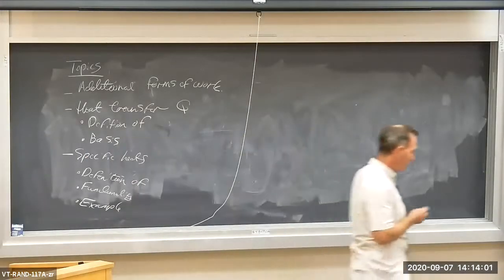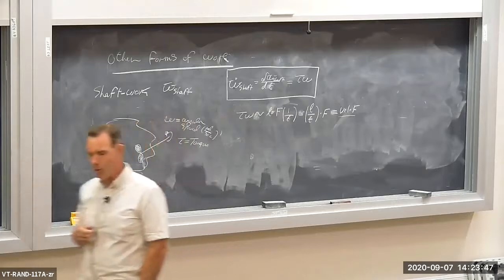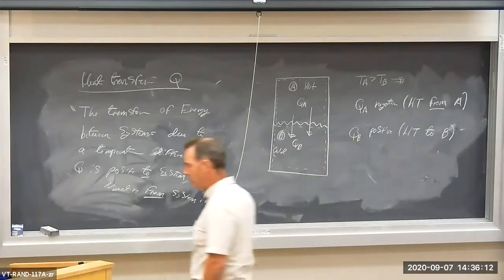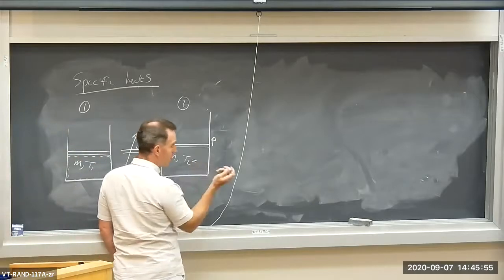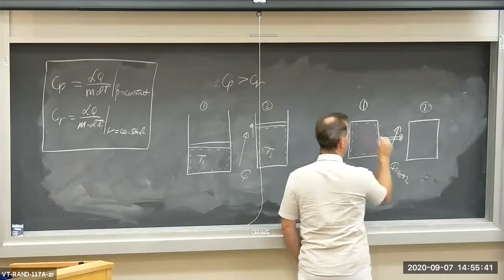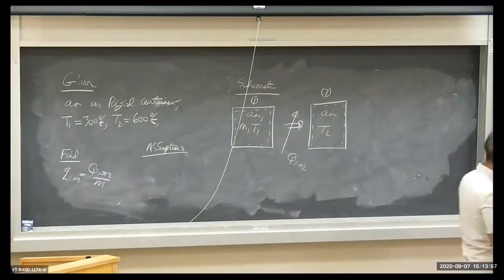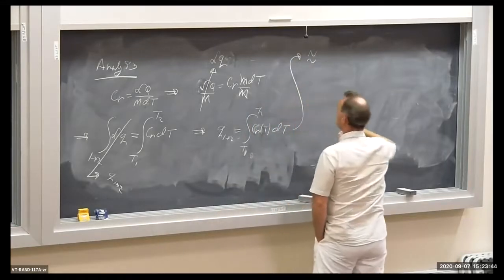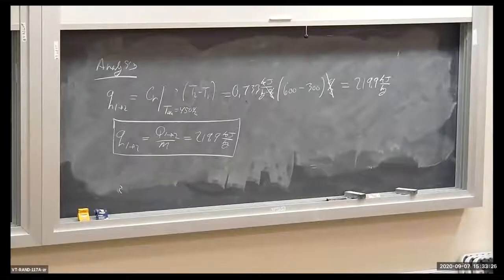Engineering Thermodynamics 8 Heat Interactions and Specific Heats